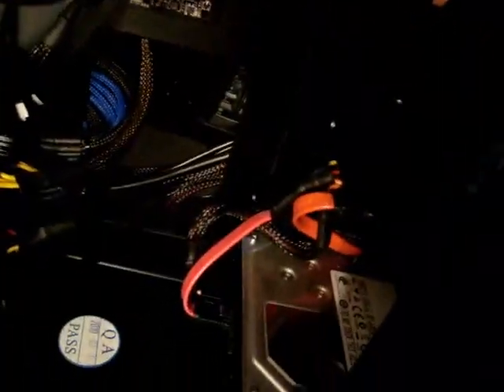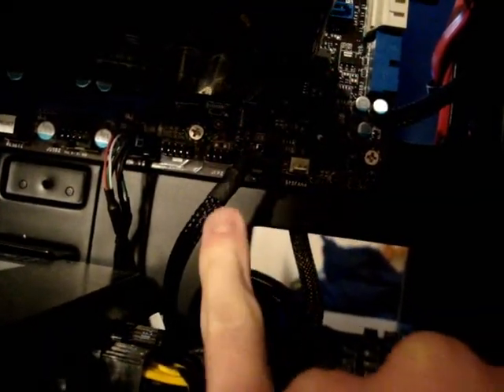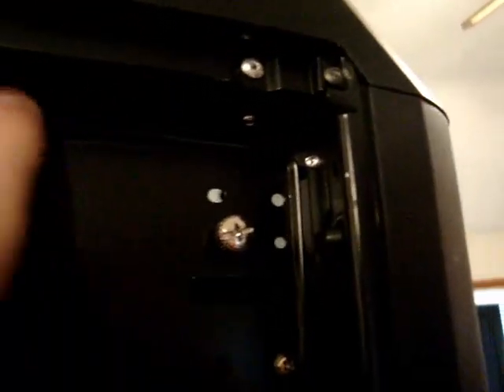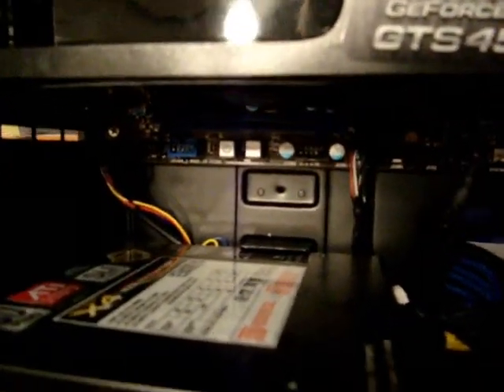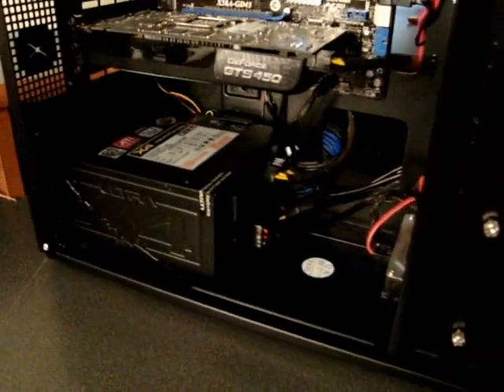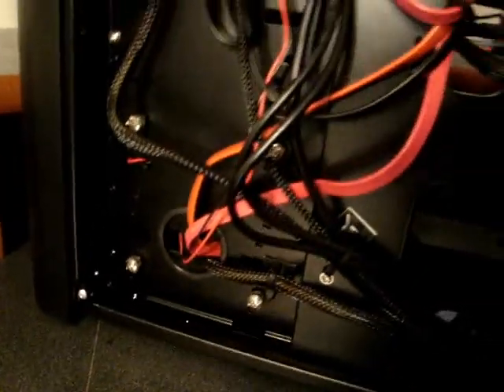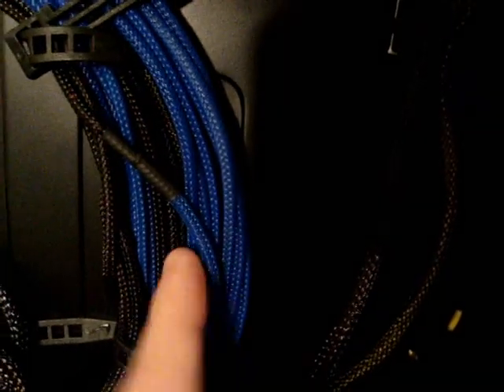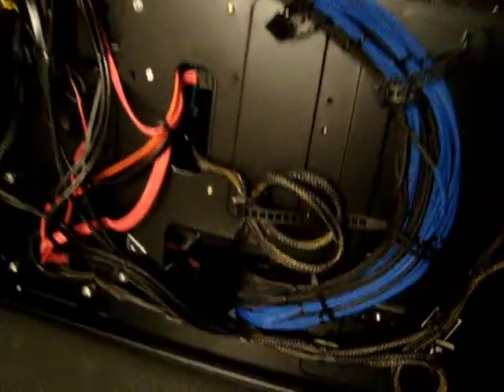PC Build Overview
final made my finished build overview. ive been done for months just been to lazy to upload the vid. enjoy